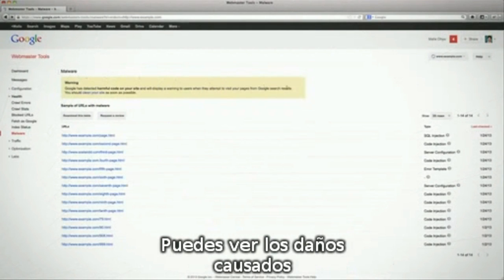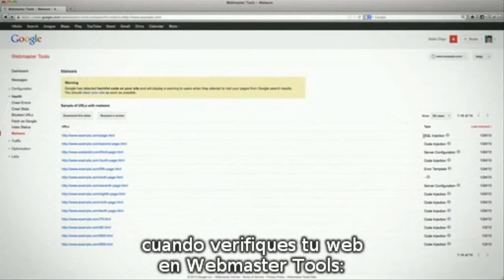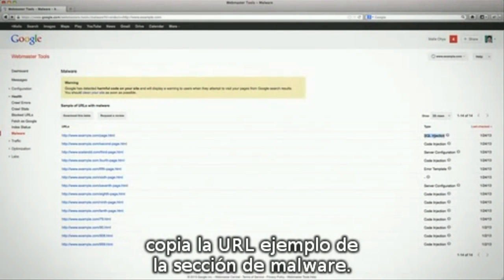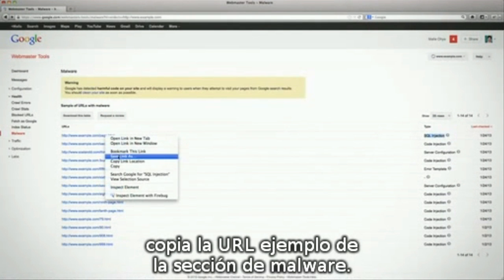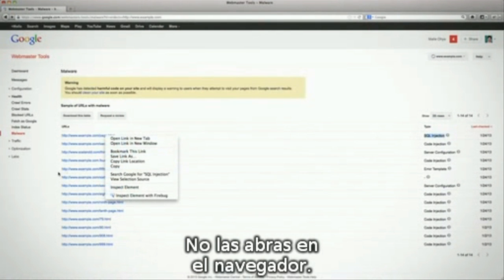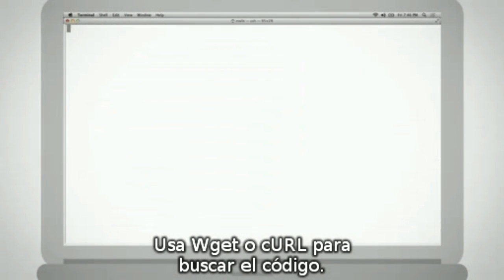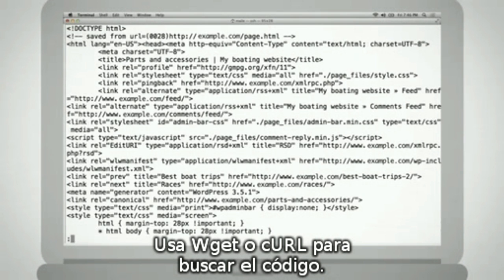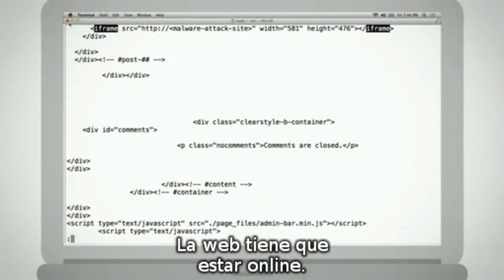Ayuda para páginas hackeadas - inyección SQL | SEO Coaching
Lucas Ballard, del equipo de Google, vuelve para explicarnos qué es una inyección SQL y cómo lidiar con ella cuando quieres recuperar una página web hackeada. En este caso, se trata de un problema de malware. Usa las herramientas para webmasters de Google para descubrir elementos extraños que no deberían estar allí y, a partir de ahí, empieza el proceso de eliminación de cualquier tipo de código maligno. Tu web volverá a estar como nueva en un abrir y cerrar de ojos.

Cada día nuevos trucos SEO que aplicándolos con constancia, dedicación y trabajo le harán llegar a conquistar los primeros puestos en los buscadores.
En Seocoaching.es dispondrán de una comunidad con la que poder compartir todo lo relacionado con el Marketing en Buscadores, los usuarios tienen la oportunidad de participar e interactuar con otros profesionales.
Todo lo que necesita saber sobre Posicionamiento Web.